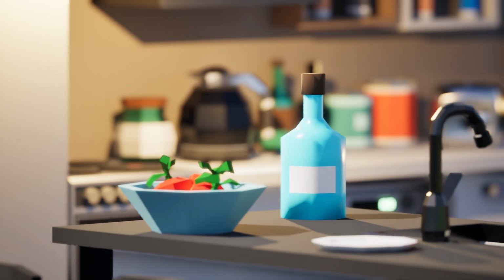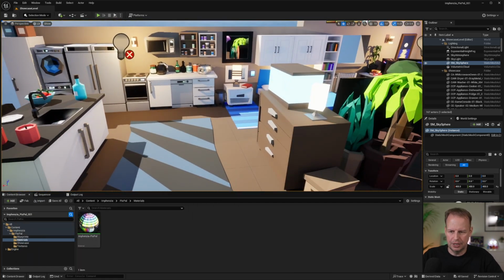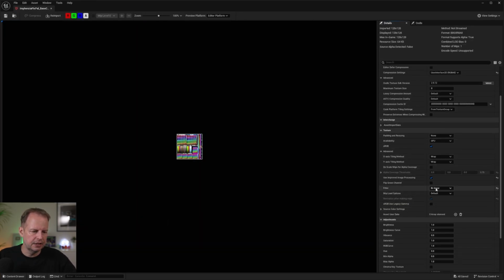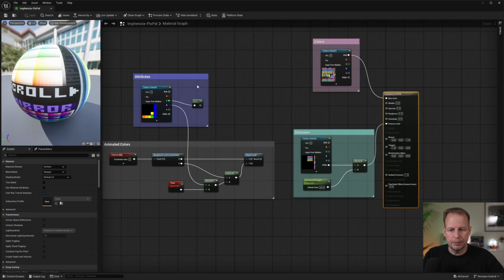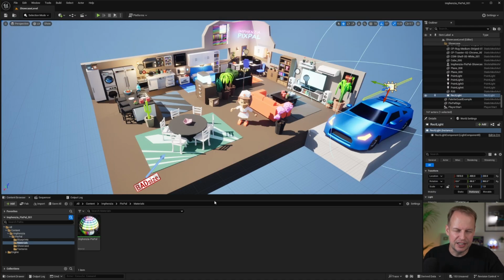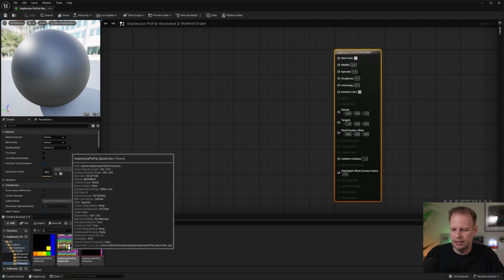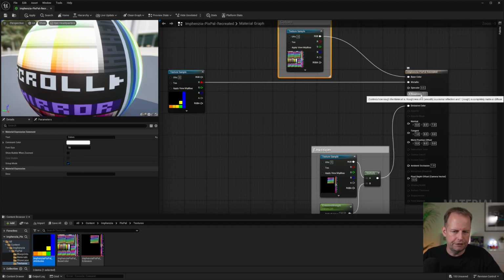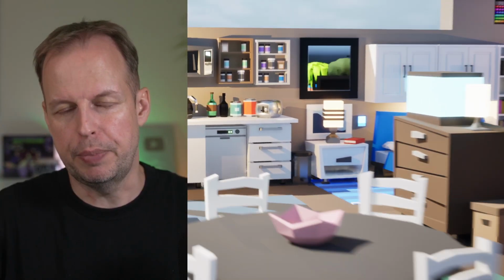UNREAL ENGINE 5.5.1 - Imphenzia PixPal Palette - Material Tutorial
00:00 Intro
00:10 Download Imphenzia PixPal Palette
00:35 Sample Scene Overview
04:43 Correct Import Settings for Textures (!)
08:47 Imphenzia PixPal Material nodes walkthrough
17:00 Recreating Imphenzia PixPal Material so you understand it!
23:18 LICENSE - How you can use Imphenzia PixPal textures & material
23:40 License Sample Showcase Assets
24:00  Outro

Learn exactly how the Imphenzia PixPal textures, material, and shader work in Unreal Engine 5.5.1. How to get the emission and bloom going, metallic surfaces, mirror, and animated neon colors.

Imphenzia PixPal in Godot 4.3:
Coming Soon!

The palette texture used in this video is public domain and can be downloaded - look for the ImphenziaPixPal texture in the asset section.

I use a Sony FX3 camera with a Sony FE 2.8/24-70mm GM  lens.  My primary microphone is now the Shure SM7B, and I use a Rode NTG3 shotgun mic if I need it to be out of view. I downgraded to a Focusrite Solo from my wonderful RME Fireface UFX II that I had to sell when I moved from Sweden to Australia.